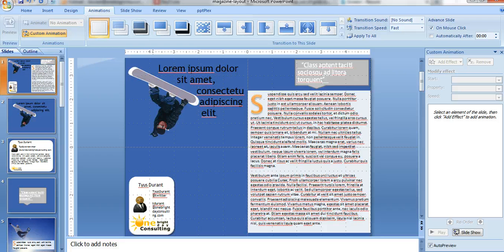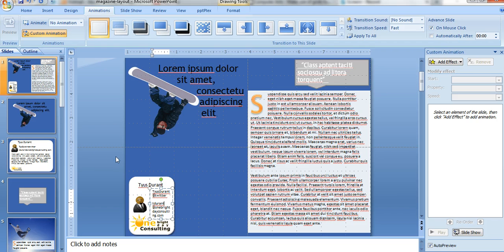magazineLayout1.mp4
Using PowerPoint to make a magazine layout as student handouts